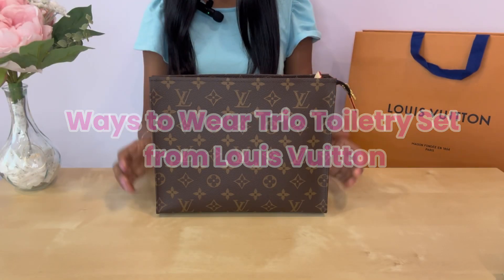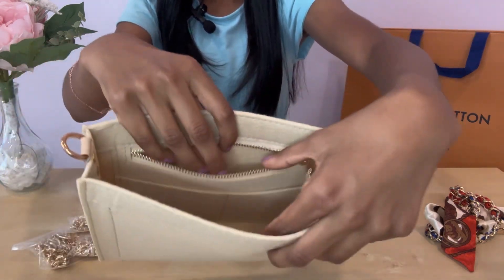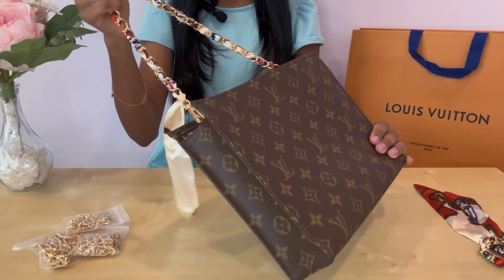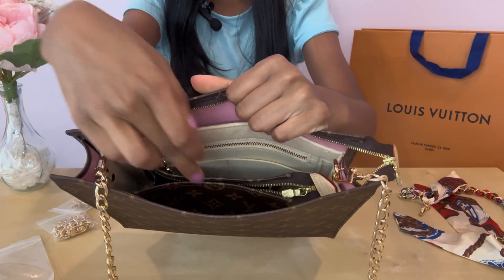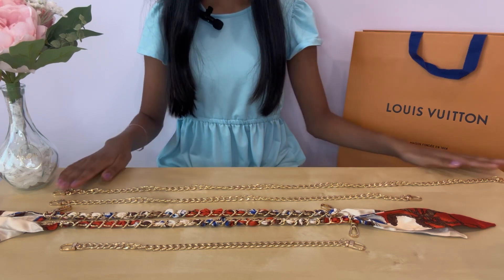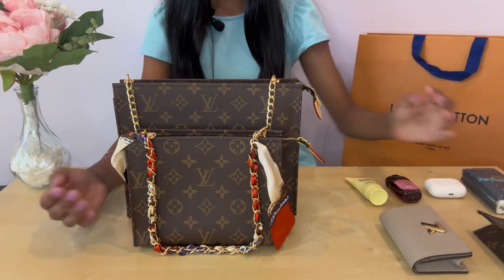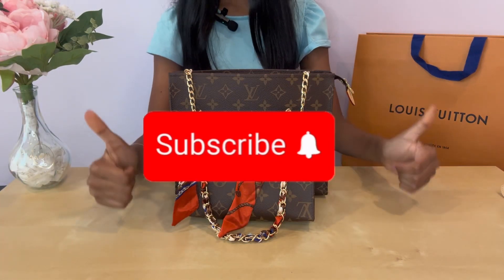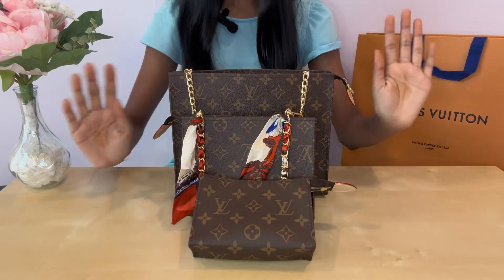Ways to Wear the Trio Toiletry Set from Louis Vuitton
I am converting the Trio Toiletry Set into a purse, so you can wear it as a crossbody or as a handbag!